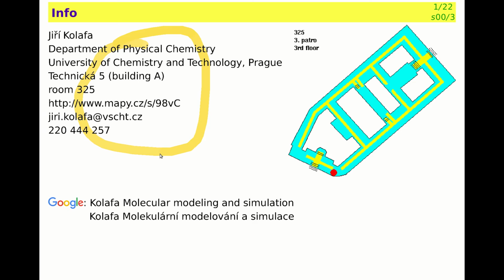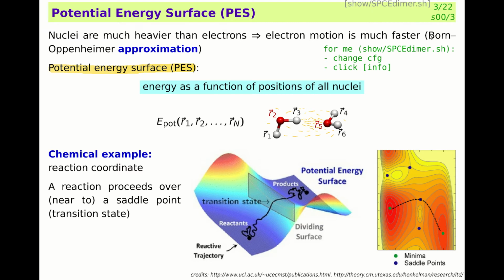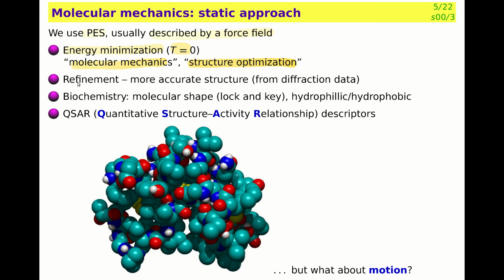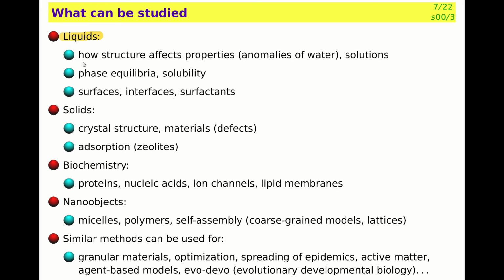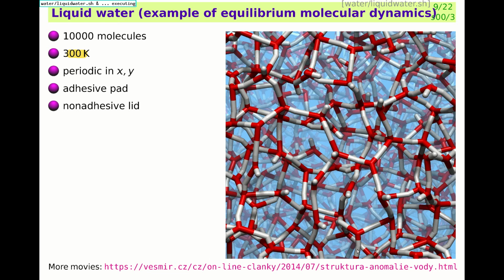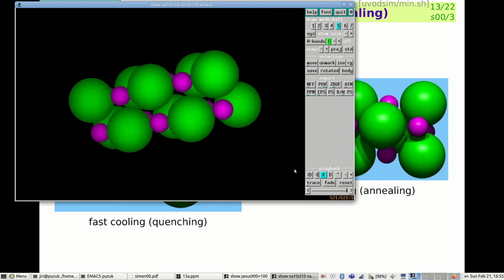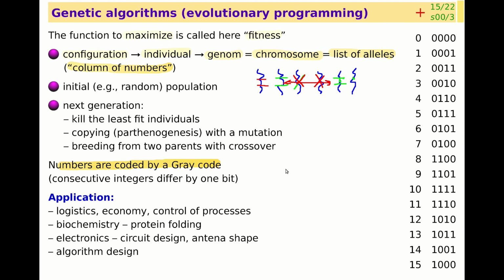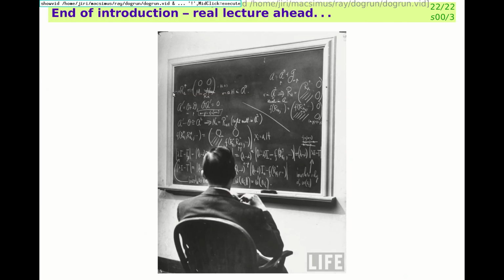simul00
Popular introduction to simulations in chemistry and elsewhere